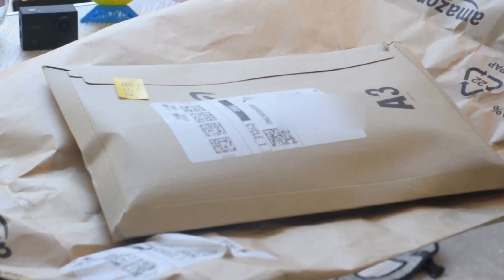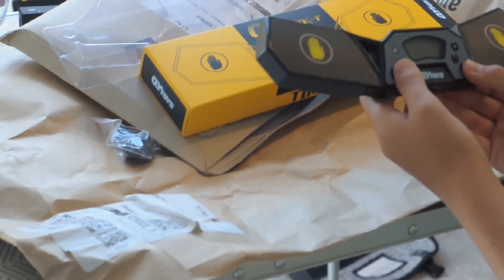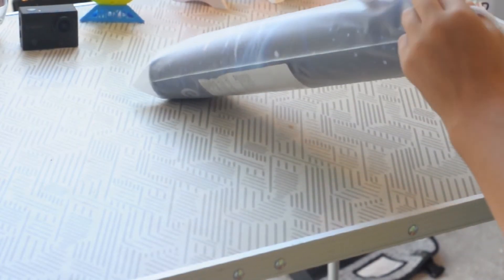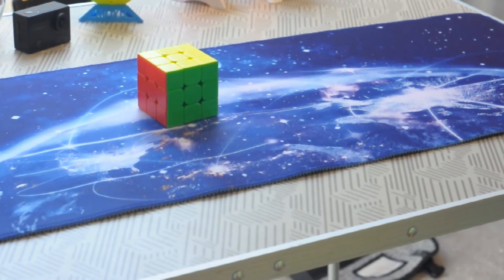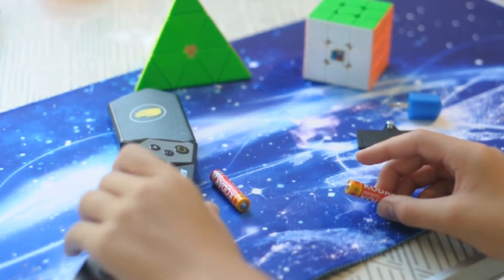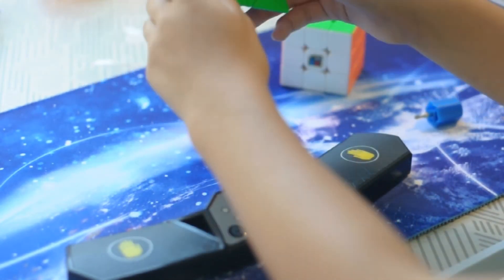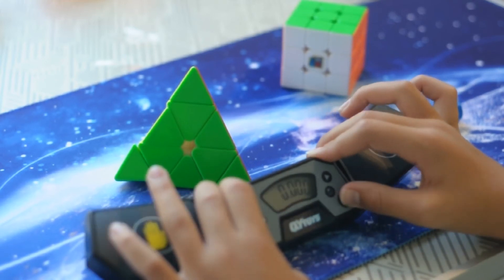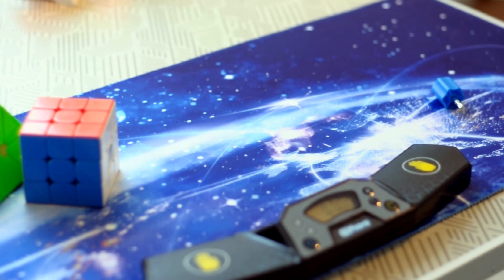THE ULTIMATE BUDGET CUBING SETUP! UNBOXING QIYI TIMER AND MORE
The BEST Budget cube setup!
Under 60-70 pounds!